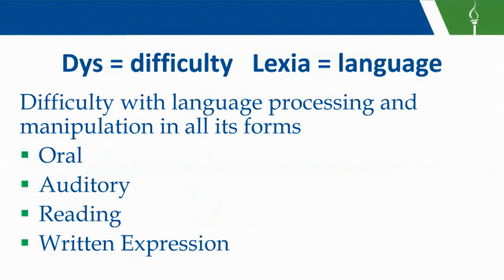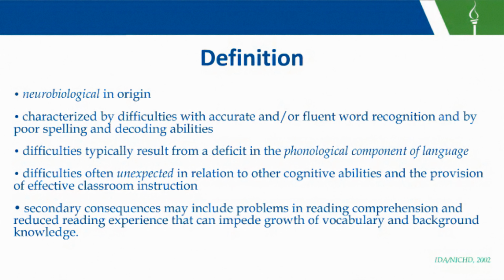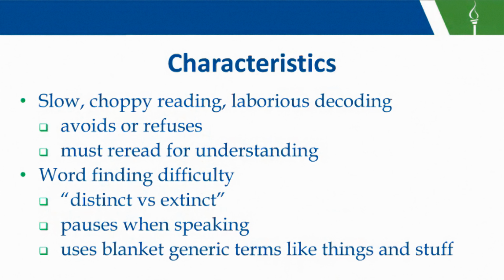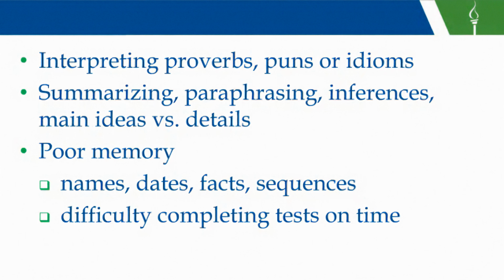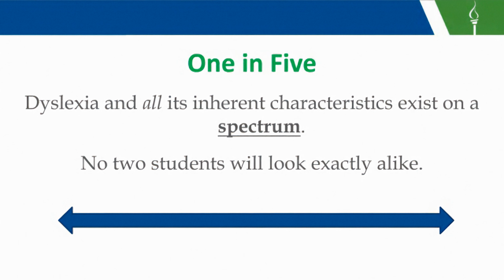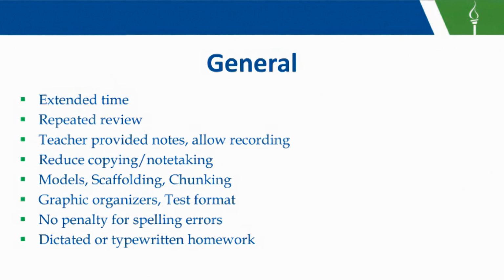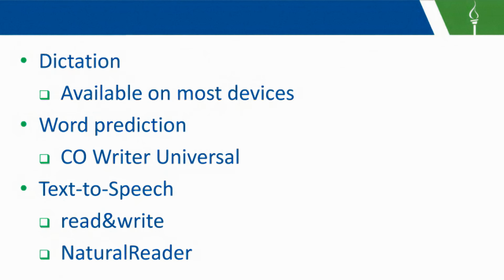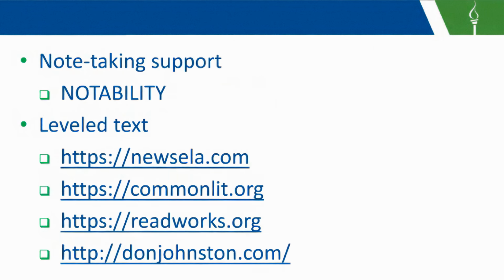Dyslexia Grades 6 12